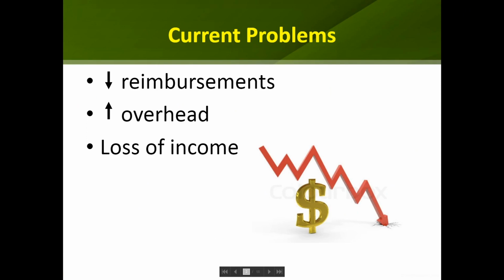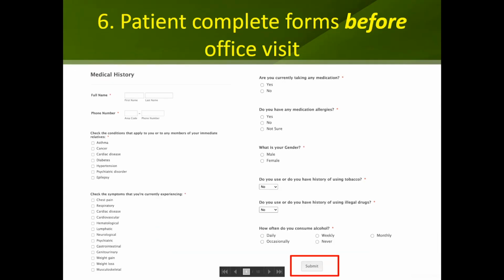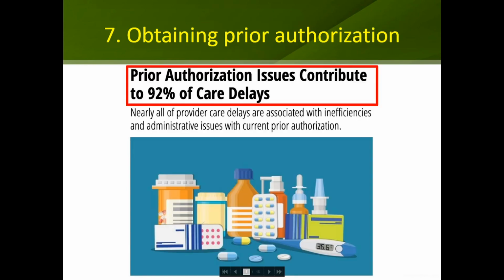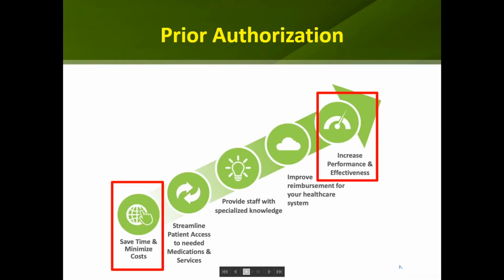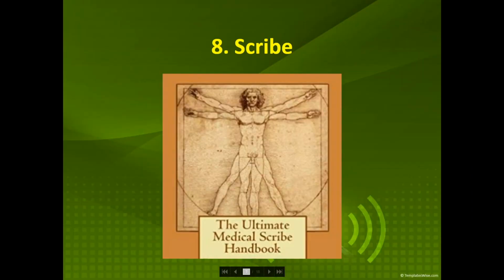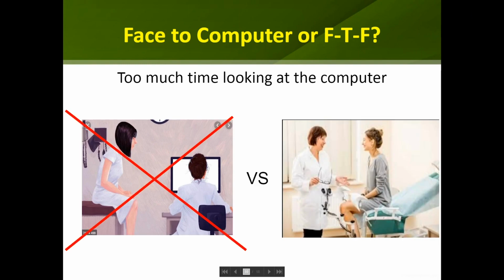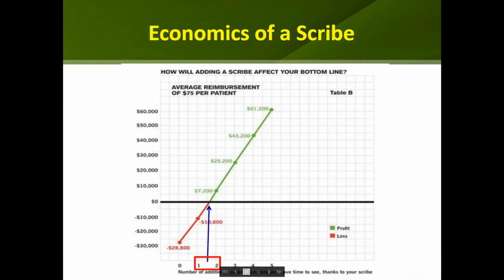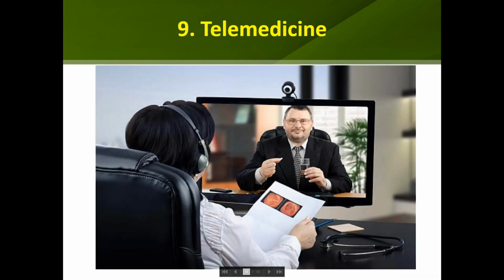Home for Dinner (Part 2 of 2)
In Part 2 of his presentation on efficiency in the urologic practice, Neil H. Baum, MD, Clinical Professor of Urology at Tulane Medical School in New Orleans, Louisiana, offers five more ideas about how urologists can be more productive. He reviews the current problems facing urologists which make them less efficient. He explains why patients should complete their forms at home before coming into the office, as well as why it is important to obtain prior authorization. He emphasizes the benefits of using scribes and discusses the best way to use them. He also highlights how telemedicine can help improve efficiency by using it to fill no-show gaps in a urologist’s schedule. Finally, Dr. Baum talks about how important improving scheduling is and explains that the best way to stay on time is to build a 15-minute buffer into the schedule that can be used to deal with any emergencies that crop up.